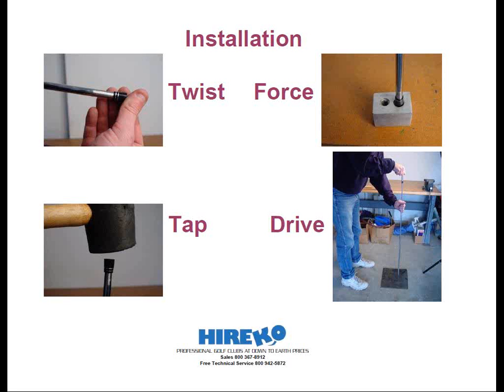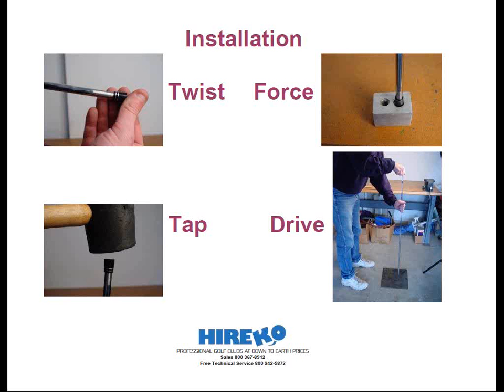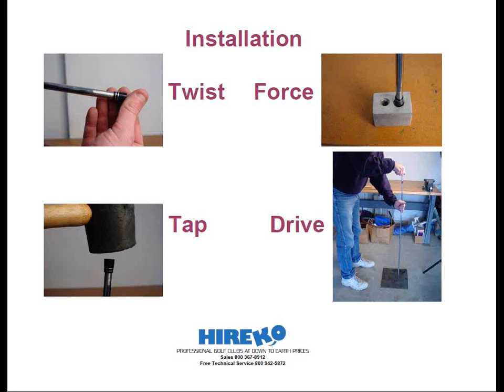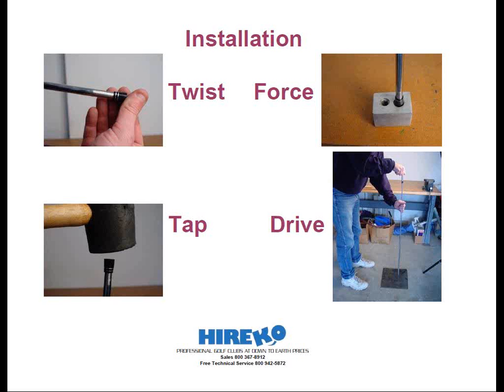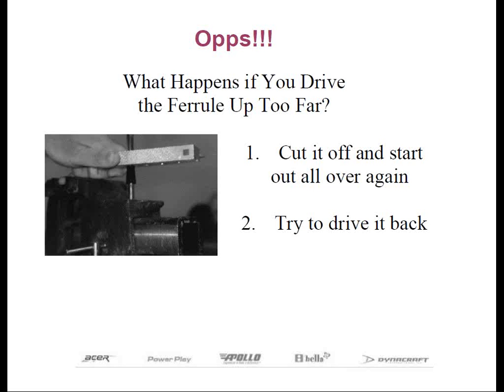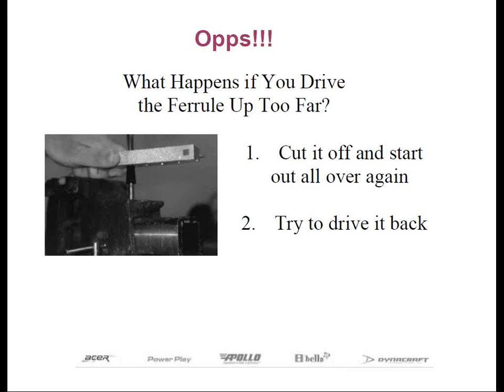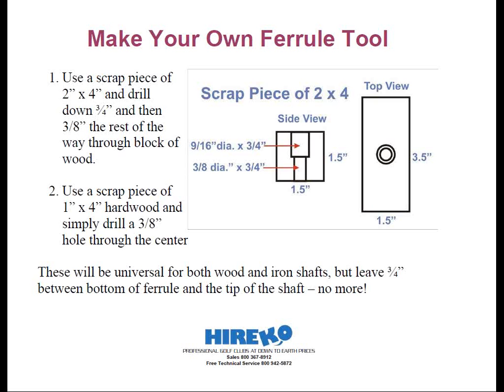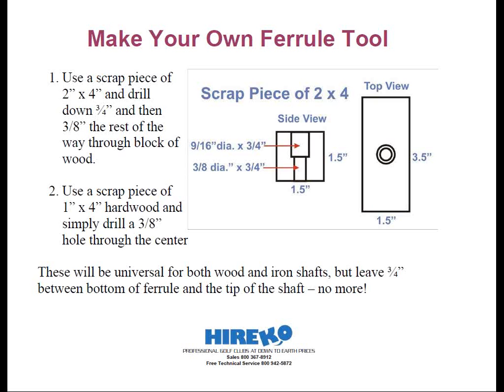The Basics of Ferrule and Ferrule Installation Part 3 of 4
Hireko's Technical Director Jeff Summitt will thoroughly discuss not only the different types of ferrules and their applications, but also how to properly install them. For many clubmakers, installing ferrules can be a huge challenge. Jeff will walk you through the process so it will become second hand. Webinar is divided into 4 parts.